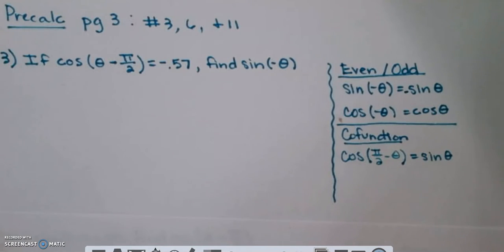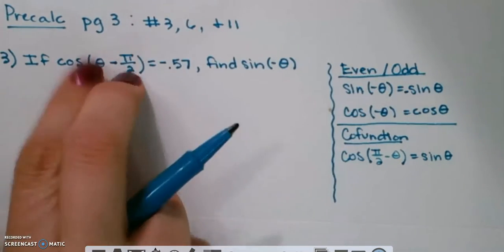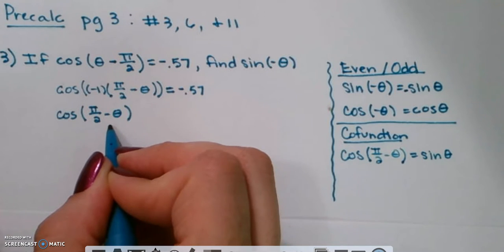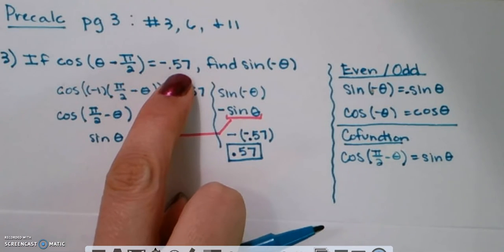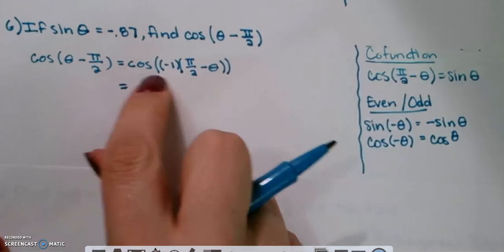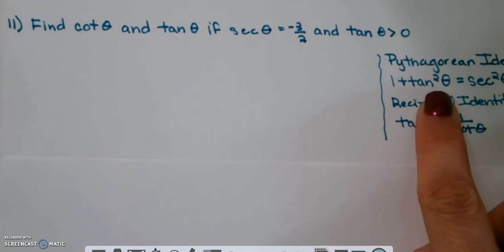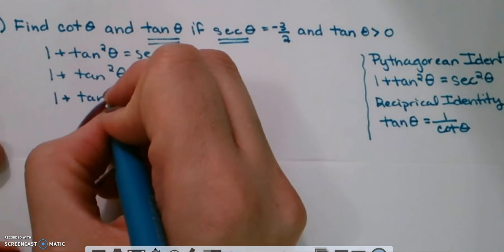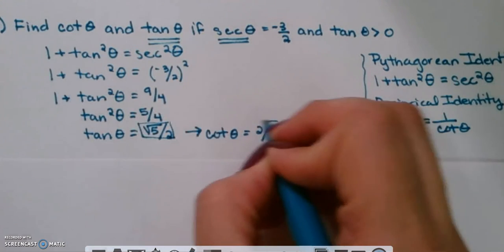Even and Odd Trig Identites and Verifying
Precalculus skills of verifying and using fundamental trig identities